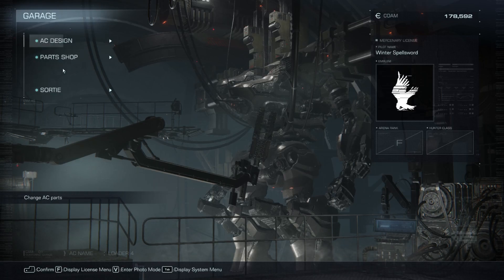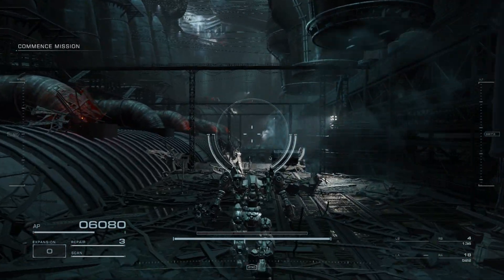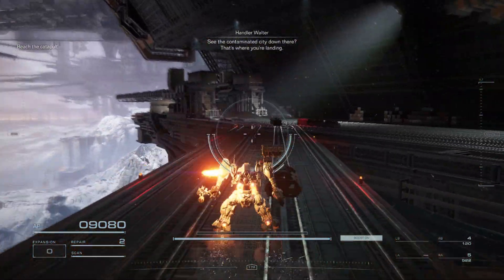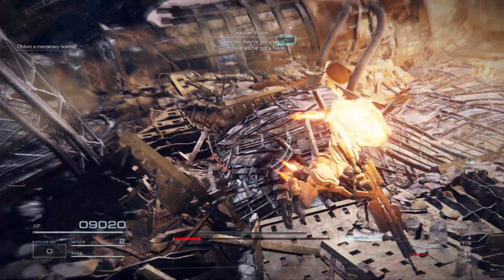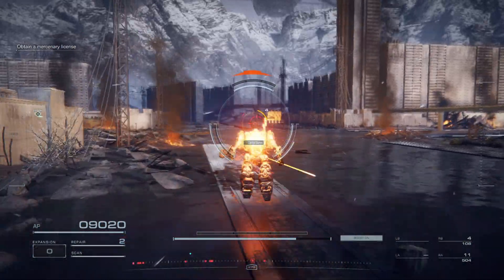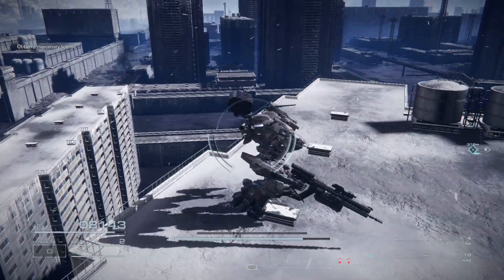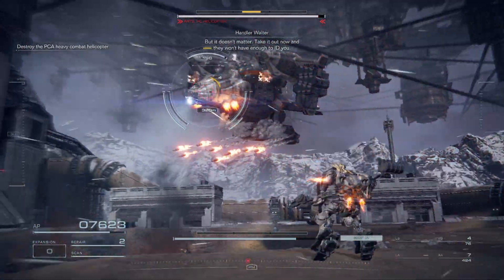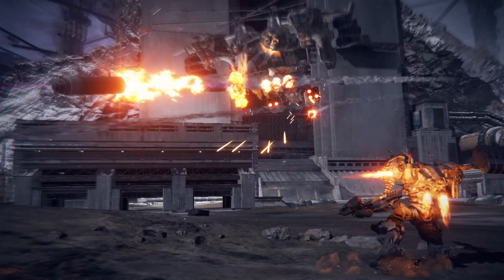Let's Play Armored Core VI [Part 1]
Welcome to my playthrough of Armored Core VI: Fires of Rubicon. In this episode, we see how augmented human C4-621 arrived on the planet and found his new callsign - Raven.

Armored Core 6 is the latest installment in the Armored Core series of mecha action games, which are known for the high level of detail when it comes to building your personalized mech. Explore the post-apocalyptic world of Rubicon 3 and unlock new weapons and parts.